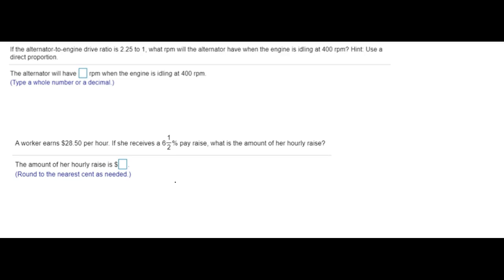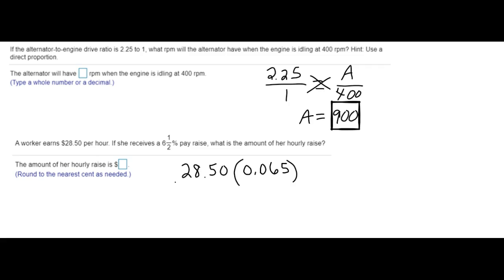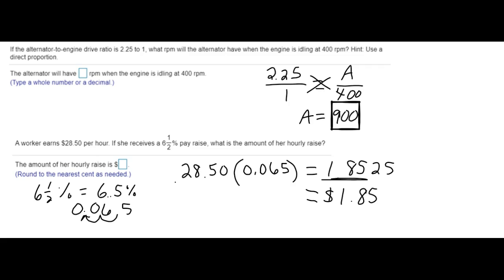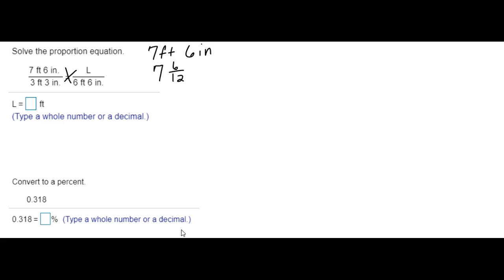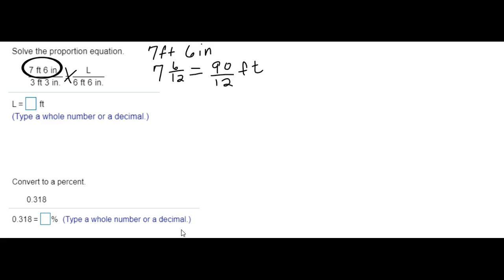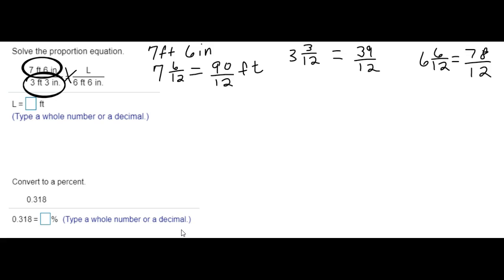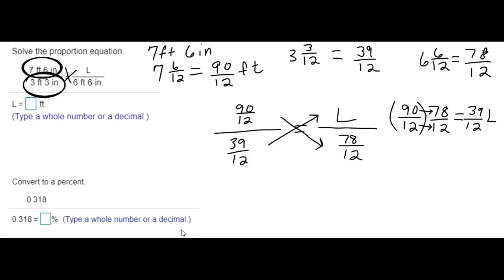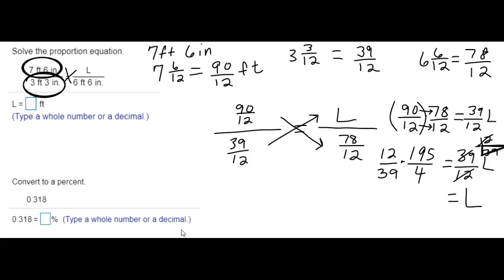TM Ch 4 Review Questions 9-11